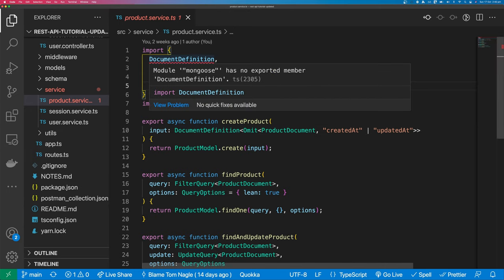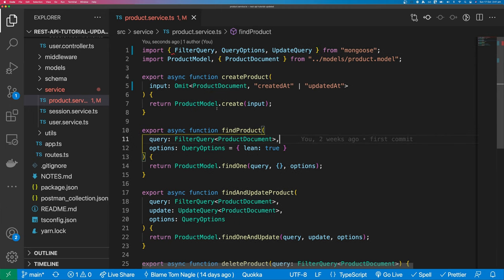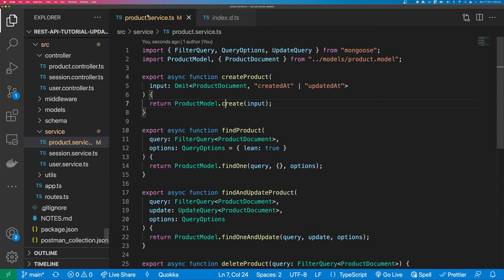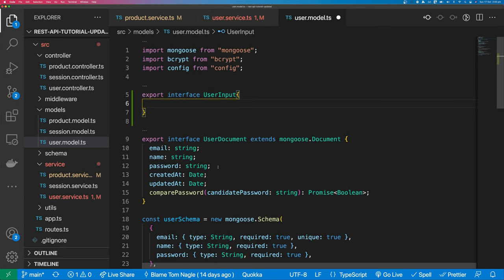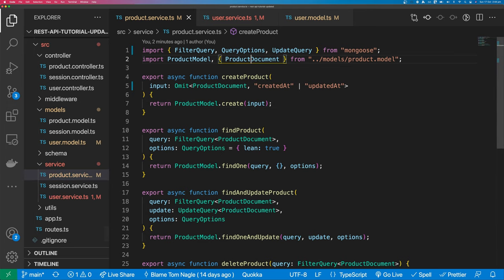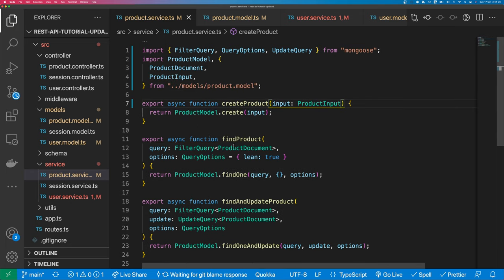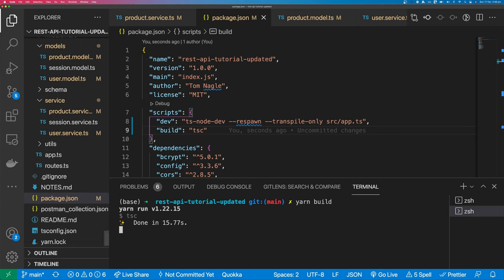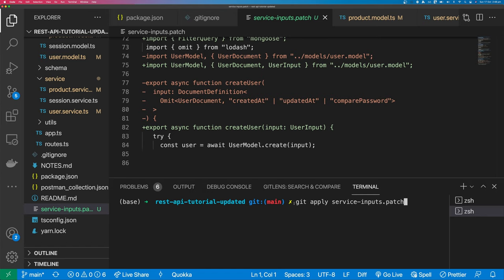Module '"mongoose"' has no exported member 'DocumentDefinition'.ts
In this video, we fix an error related to DocumentDefinition and update service inputs so they do not need to omit values.